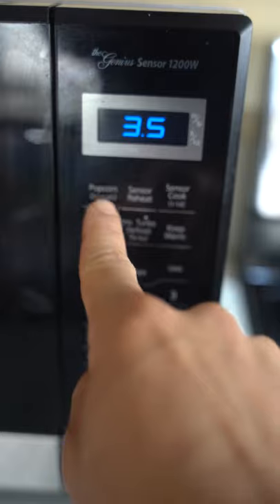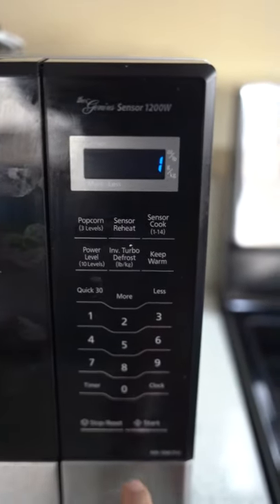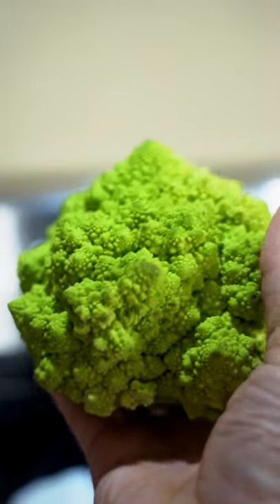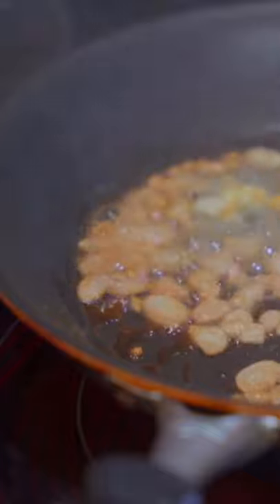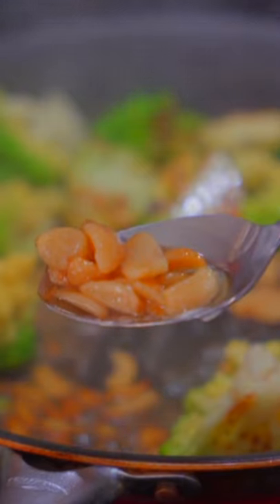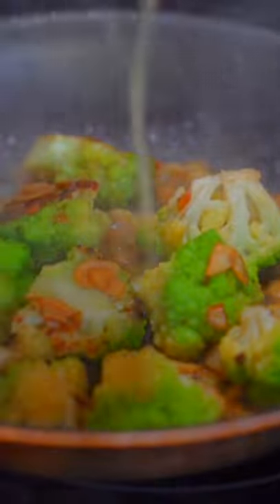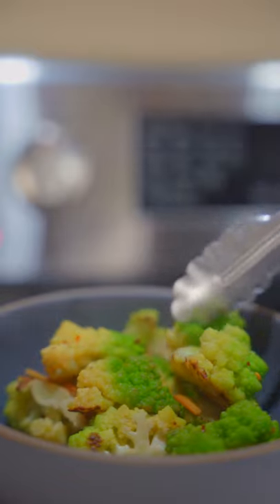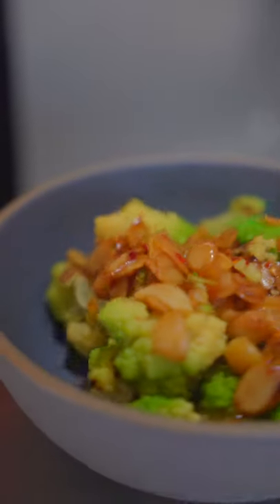ROMANESCO!! SHORTS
@Brandon Dearden